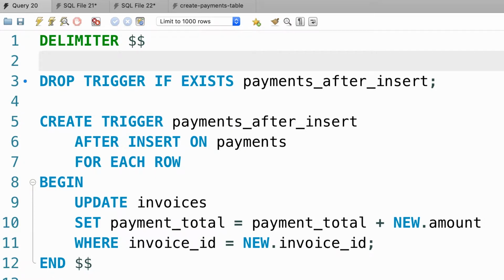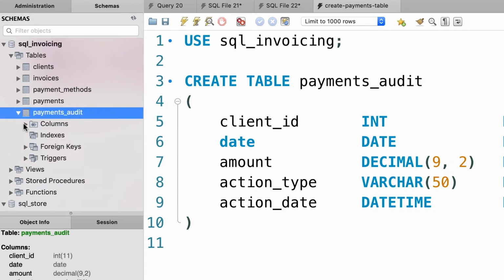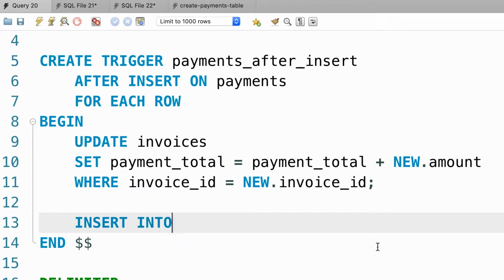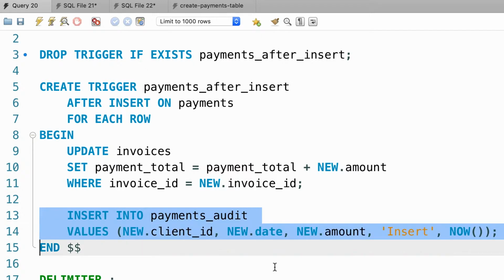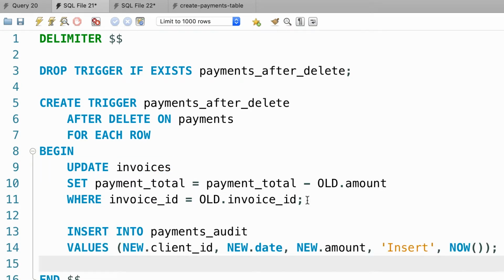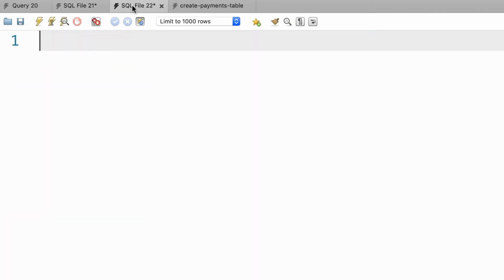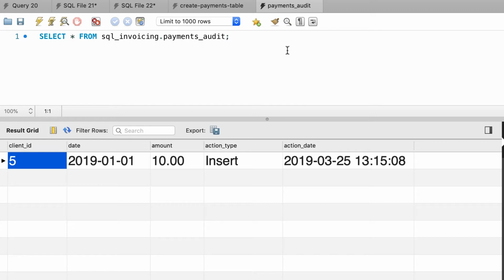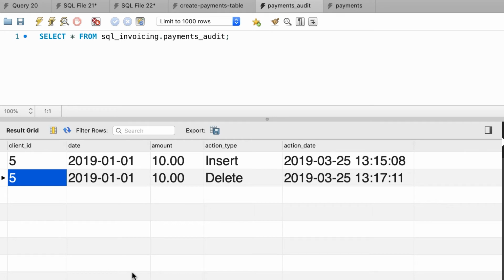4 Using Triggers for Auditing